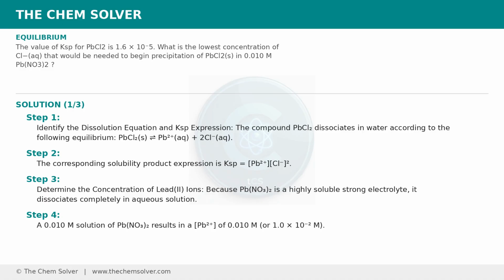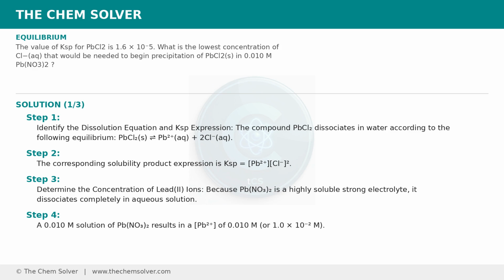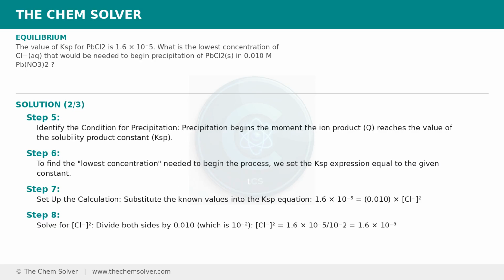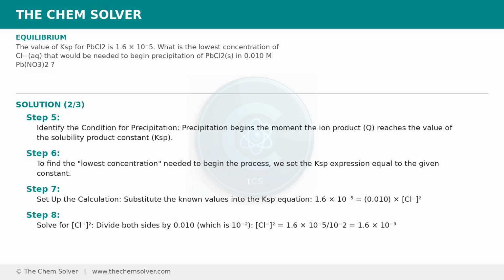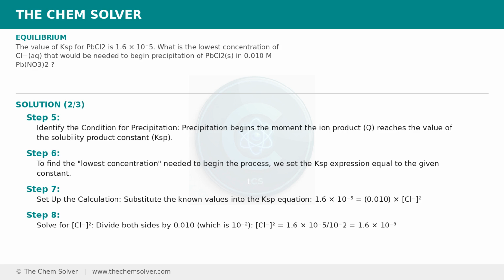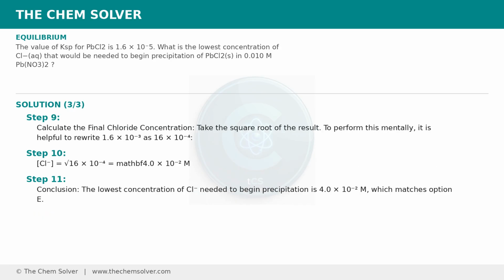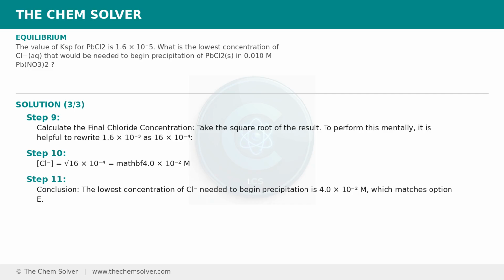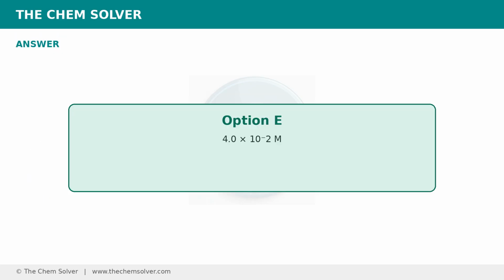AP Chemistry 2012 Q45 — Equilibrium | Free Practice + Solution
The value of Ksp for PbCl₂ is 1.6 × 10⁻⁵. What is the lowest concentration of Cl⁻(aq) that would be needed to begin precipitation of PbCl₂(s) in 0.010 M Pb(NO₃)₂ ?

A) 1.6 × 10⁻⁷ M
B) 4.0 × 10⁻⁴ M
C) 1.6 × 10⁻³ M
D) 2.6 × 10⁻³ M
E) 4.0 × 10⁻² M

Year: 2012
Unit: Equilibrium
Topic: Equilibrium